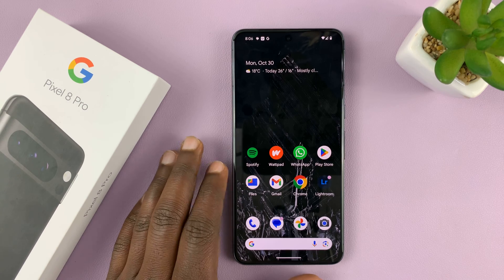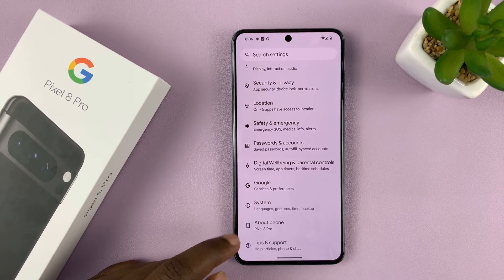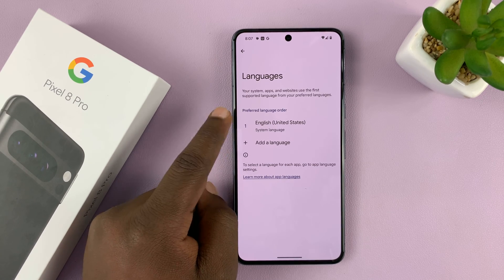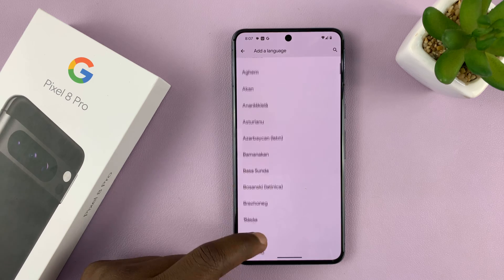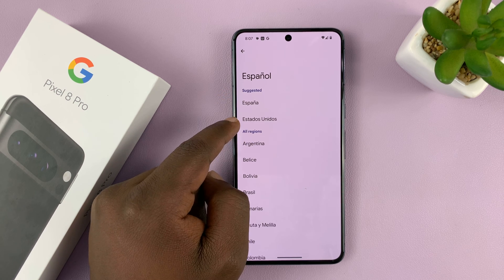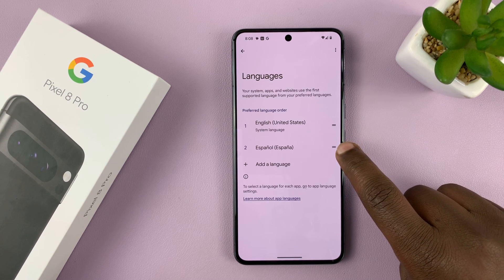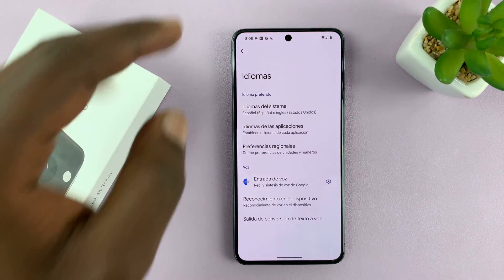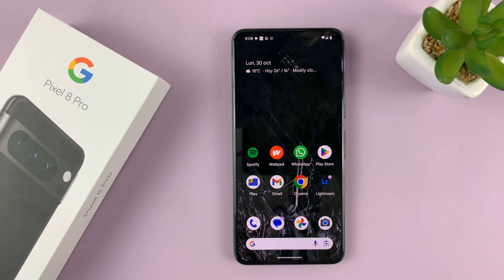How To Change System Language On Google Pixel 8 / Pixel 8 Pro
Learn How To Change System Language On Google Pixel 8 & Pixel 8 Pro. Welcome to our step-by-step guide on changing the system language on your Google Pixel 8 or Pixel 8 Pro!

In this tutorial, we'll show you the easy and straightforward process to customize your phone's language settings. Whether you want to switch to a different language or just explore the options, we've got you covered.

1. Open the Settings app. Scroll and select System

2. Under System, tap on Languages and select System Languages.

3. Tap on Add Language. Select a language from the provided list.

4. To make it your default language, press on the two lines and drag the chosen language up. This means that it will be number one on your language list.

4. A confirmation prompt will appear asking you if your sure that you want to make it your default language. To confirm, tap on Change.

5. It will automatically switch languages.

Cell Phone Tripod Adapter